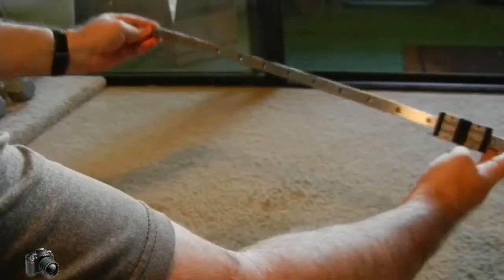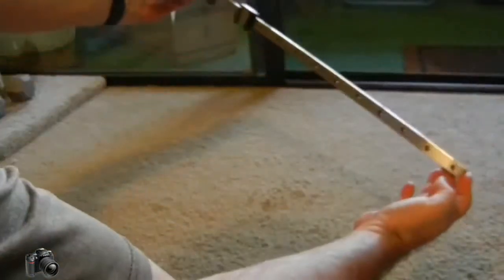Misumi Slide Guide Rail for my MendelMax Reprap 3D Printer derivative, unboxing and first hands on